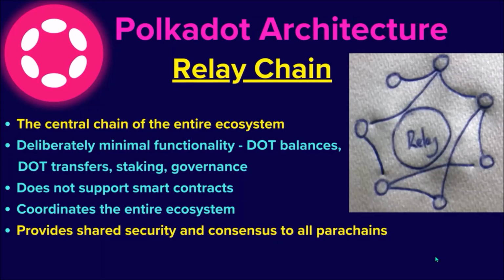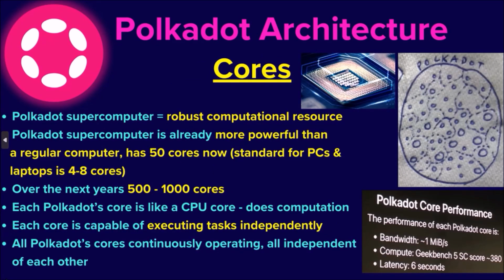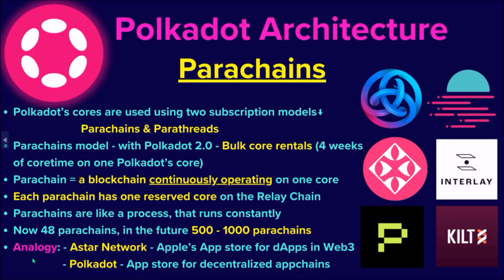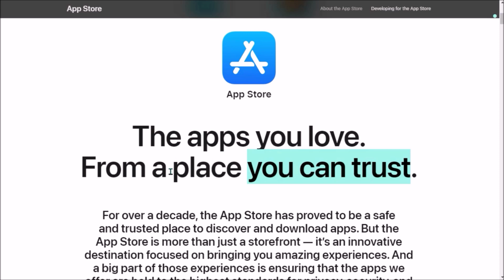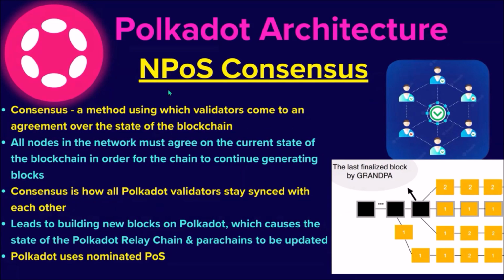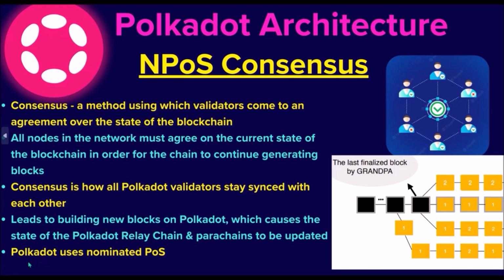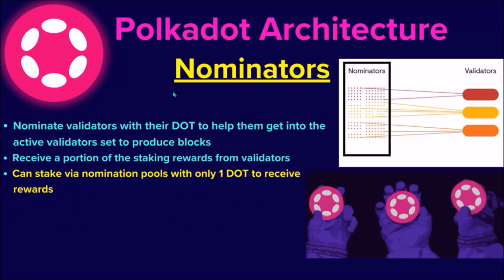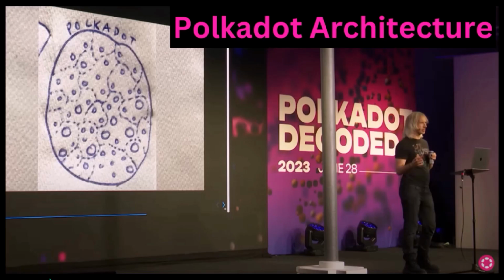Polkadot's Next Gen Architecture: Cores Are a Gamechanger !!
- TIMESTAMPS -
00:00 - Intro
00:09 - Complexity of the Polkadot
00:28 - Polkadot Relay Chain
01:02 - Cores
01:43 - Parachains
02:39 - Apple & Need for Trust
03:16 - Parathreads
03:45 - Consensus, NPoS
04:32 - Validators
05:11 - Nominators
05:24 - Collators

⭐Tips:
DOT:  126hGxZhDxWC4wD38D7yhq9GpirnNNhDQpzRzXMCMVCrH82B
KSM:  Dg1nweVzYFeP41xwGt2Tdg87h9NUjxFni6hDtdoHCPpqkiy

This video is supported by the Polkadot DOT Treasury.